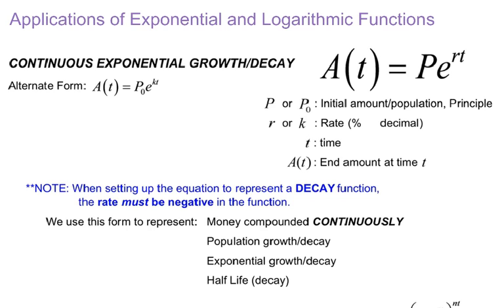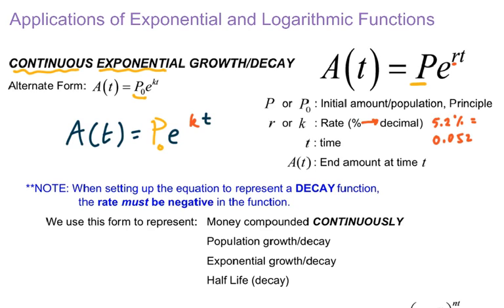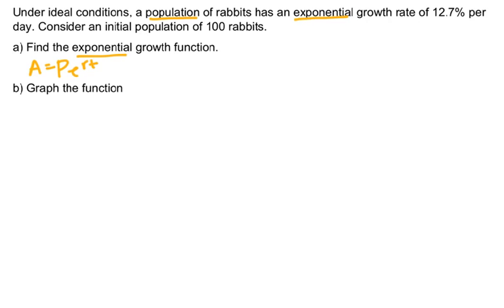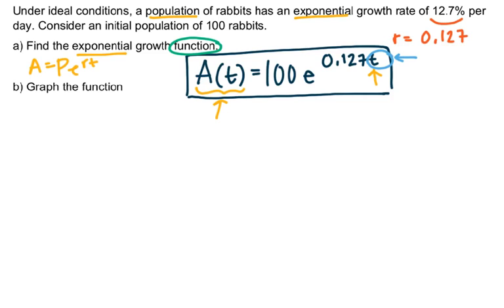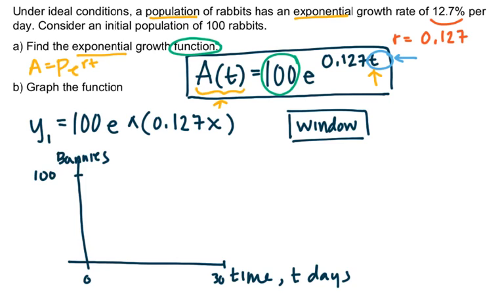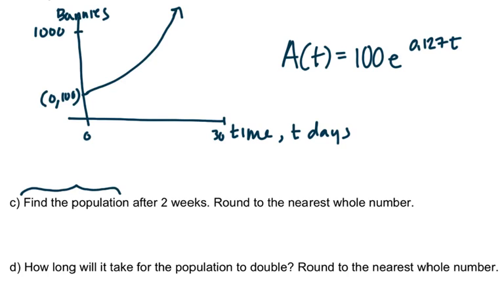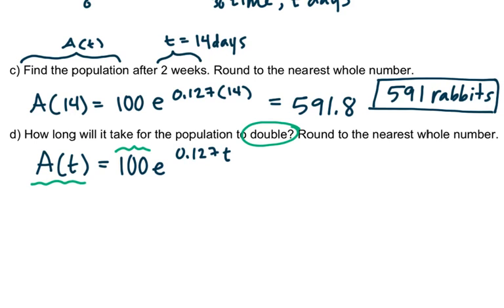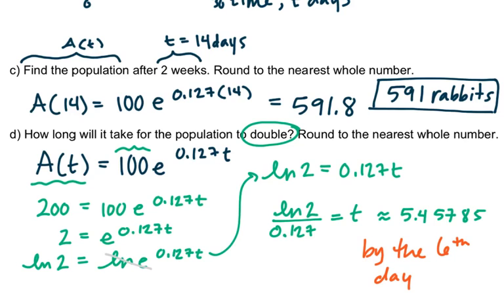171 - Unit 4 - 5.6a Continuous Growth, Population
Continuous Population Growth Example.Write Function, Model Graph, Evaluate.  Bittenger Precalculus Algebra.